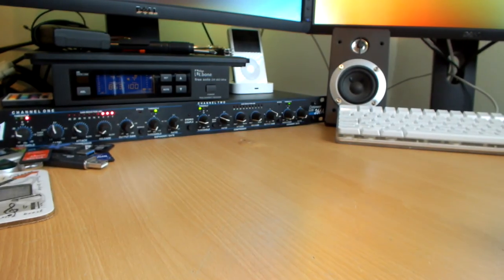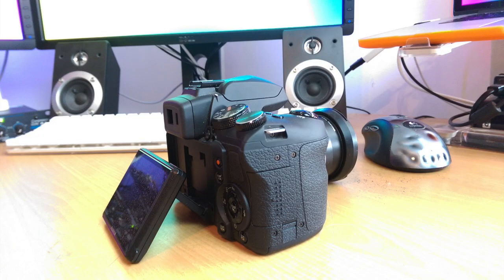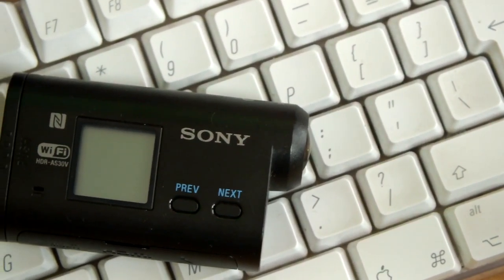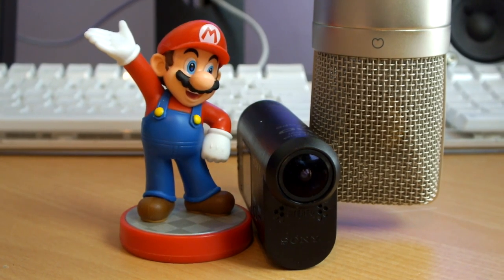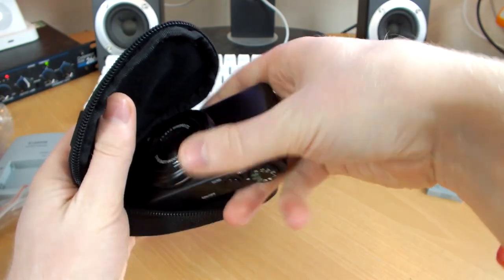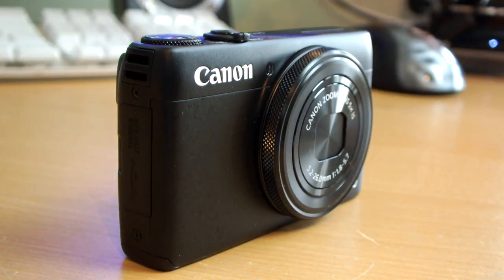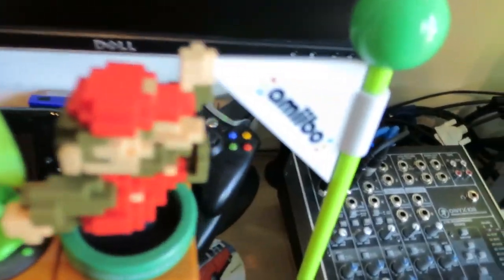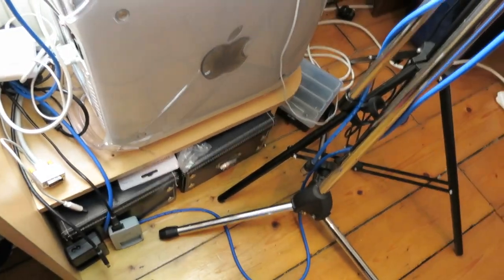Canon PowerShot S120 | IMNC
I was very fortunate to receive a Canon PowerShot S120 compact camera for my birthday from a very special friend. This camera is a little beast. In this video, I take you on a short history of IMNC camera-world and discuss the S120 and how I'll be implementing it into my arsenal.